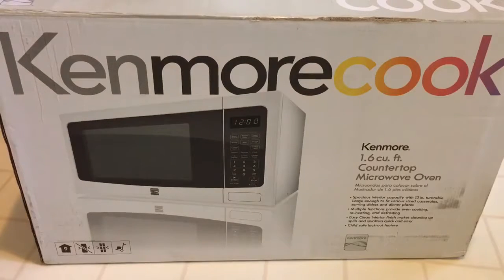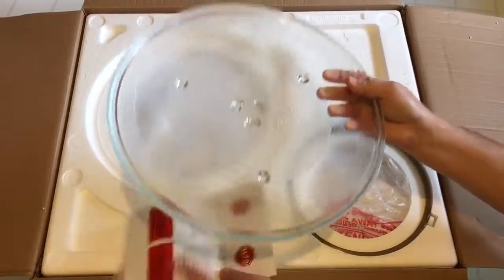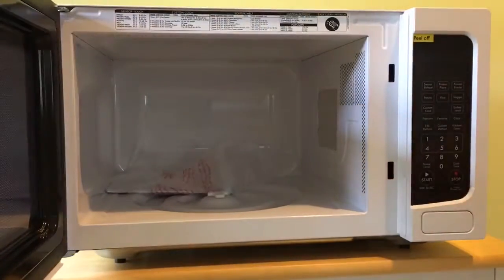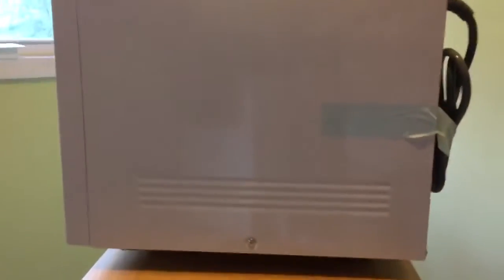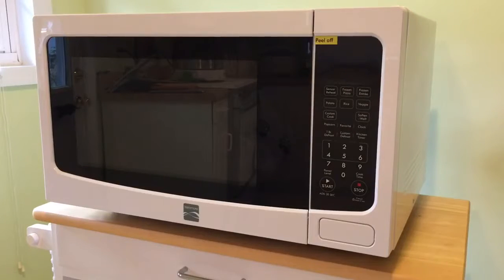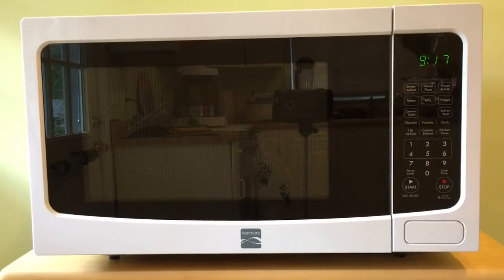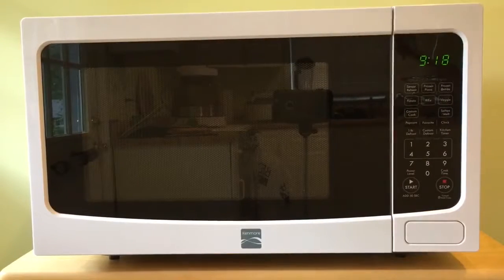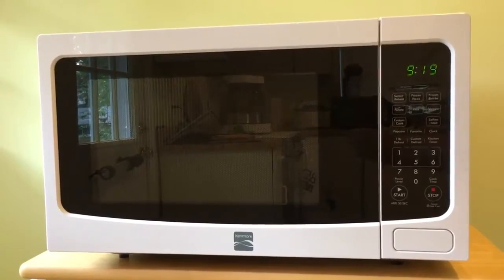Kenmore 73162 1 6 cu ft Countertop 1100 watt Microwave White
►buỳ best þrice
Kenmore 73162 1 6 cu  ft  Countertop 1100 watt Microwave   White, Kenmore 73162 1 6 cu  ft  Countertop 1100 watt Microwave   White